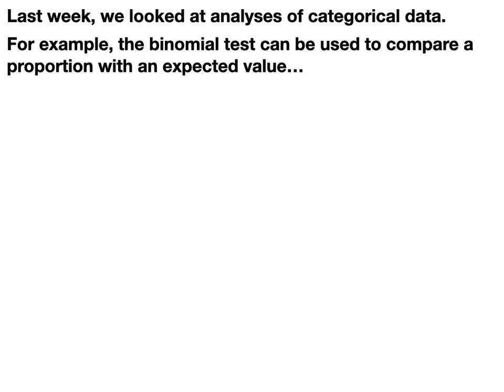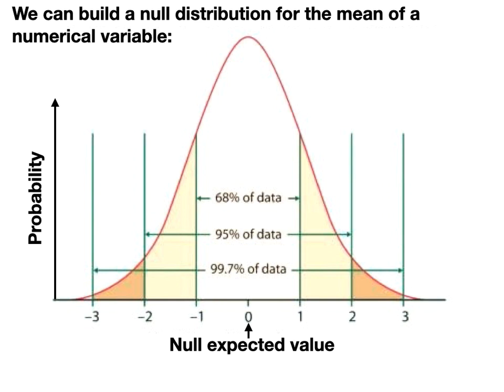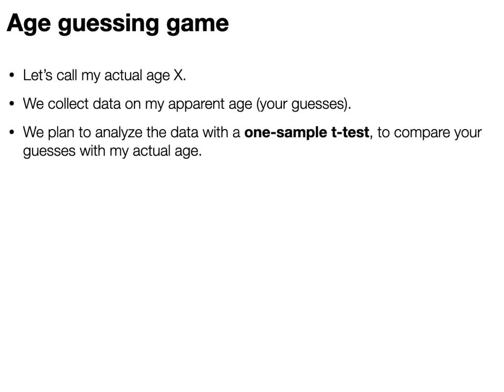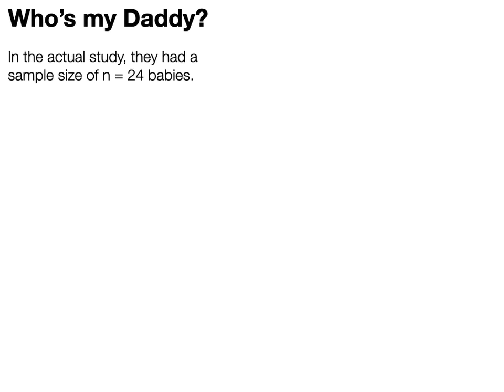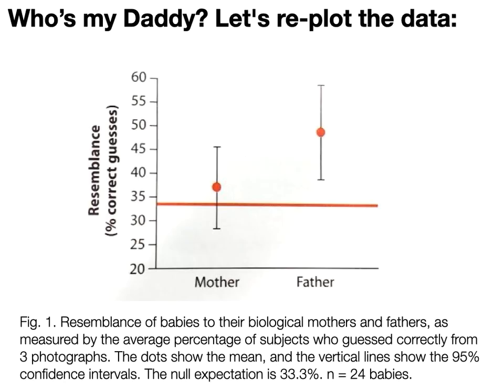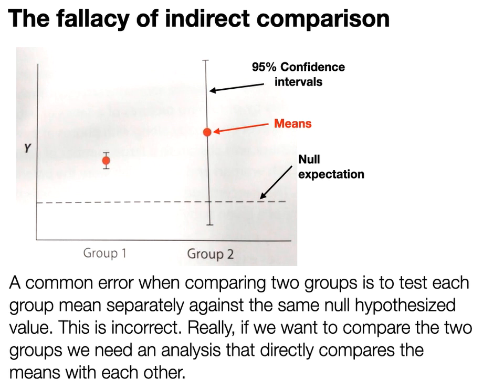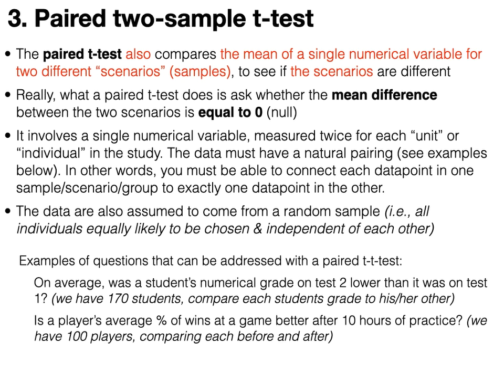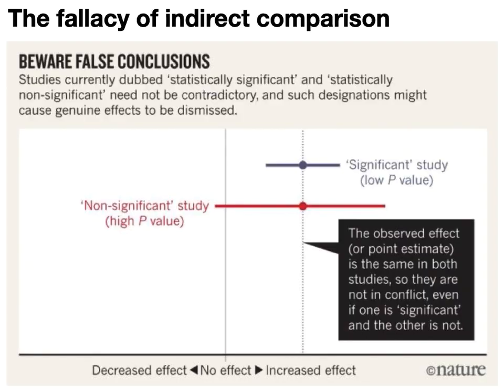Week 10, lecture 14 testing numerical data